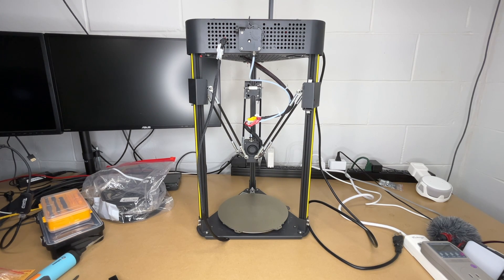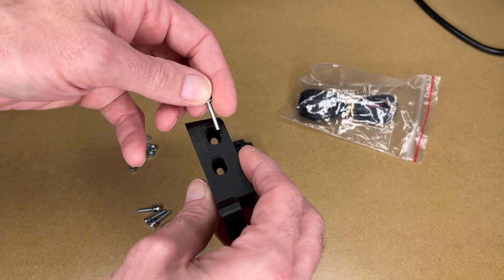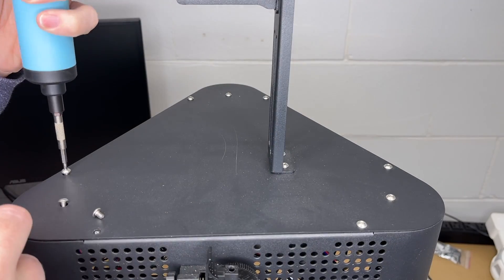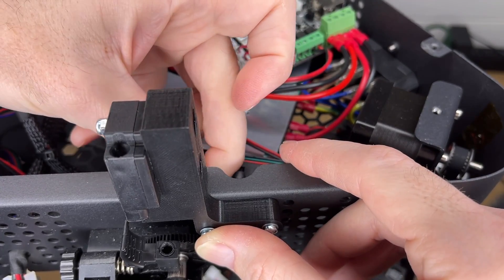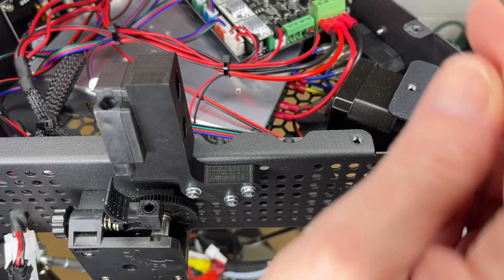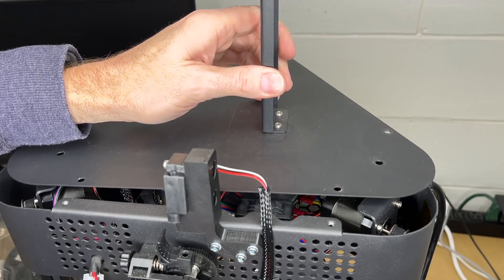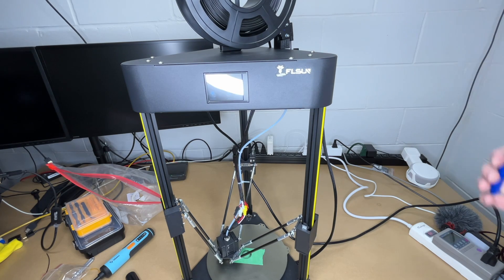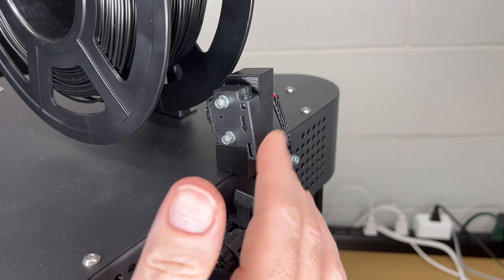FLSUN Q5: Broken Filament Detector Install